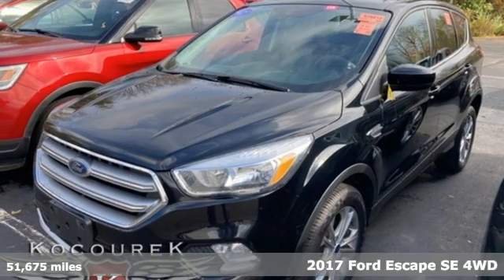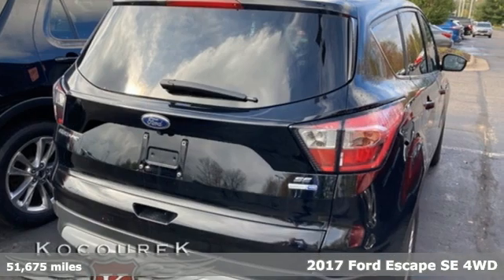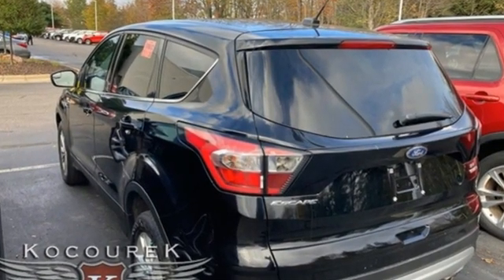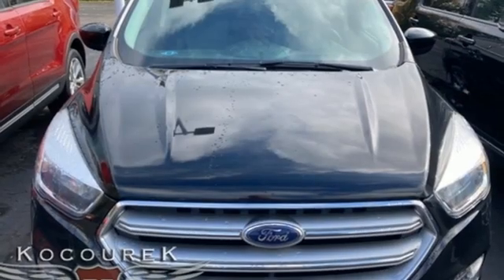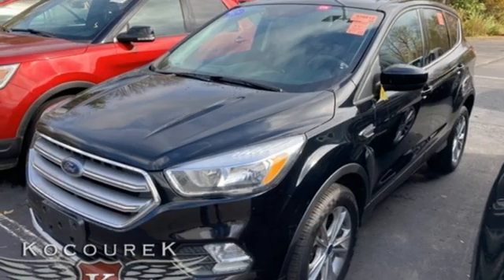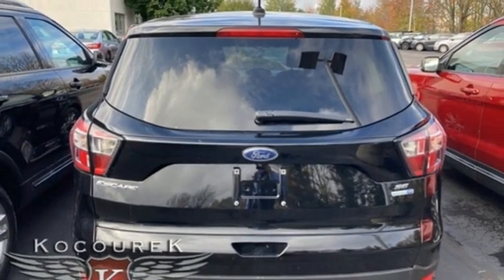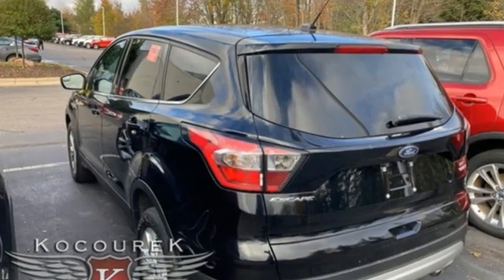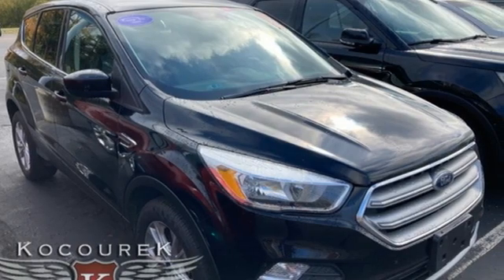Used 2017 Ford Escape Wausau, WI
Year: 2017
Make: Ford
Model: Escape
Trim: SE
Engine: EcoBoost 2.0L I4 GTDi DOHC Turbocharged VCT
Transmission: 6-Speed Automatic
Color: Black
Interior: Charcoal Black
Mileage: 51675
Stock #: P9648
VIN: 1FMCU9G99HUC99899
Black 2017 Ford Escape SE 4D Sport Utility HEATED SEATS, Equipment Group 200A. Odometer is 9179 miles below market average! EcoBoost 2.0L I4 GTDi DOHC Turbocharged VCT 4WD 20/27 City/Highway MPGbrbrAwards:br * 2017 KBB.com 10 Best Used Compact SUVs Under $15,000 * 2017 KBB.com 10 Best SUVs Under $25,000 * 2017 KBB.com Brand Image Awards * 2017 KBB.com 10 Most Awarded Brands

Address:
2727 North 20th Ave